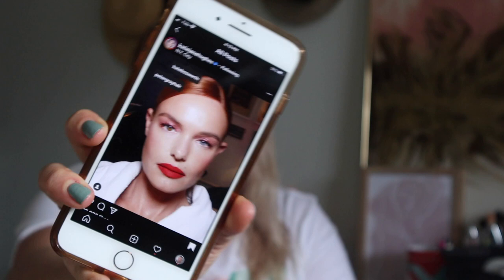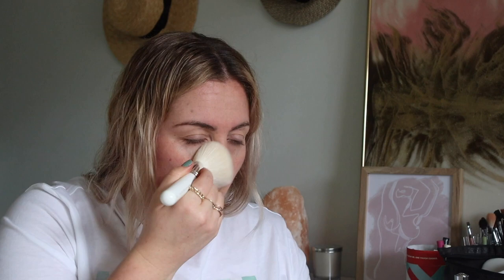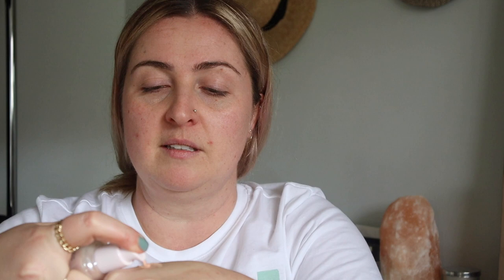Recreating a Katie Jane Hughes Makeup look | Pink eye & Red lip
In this video, I retreat a look that I had saved in my Instagram for a while. It's a gorgeous pink eyeshadow and red lip combo done by Katie Jane Huges on Kate Bosworth.

About me:

I am a Canadian Fashion, Beauty and Lifestyle Influencer living in Ottawa. I am very active on Instagram and love doing Insta stories. You can follow my everyday life there and tune into my daily makeup videos!